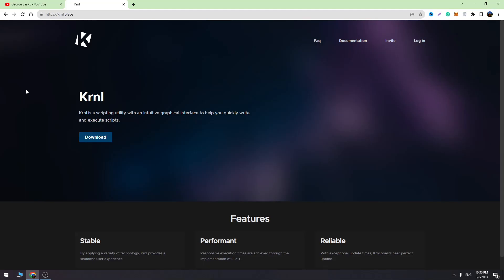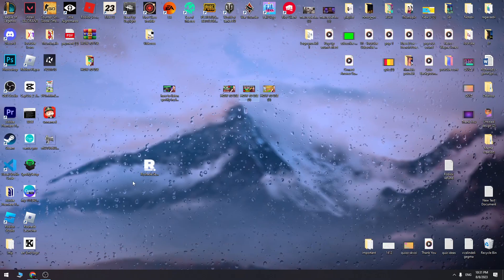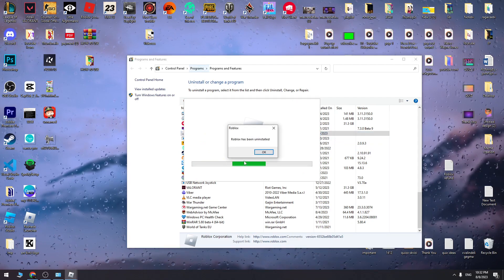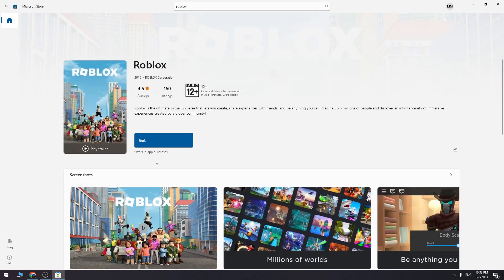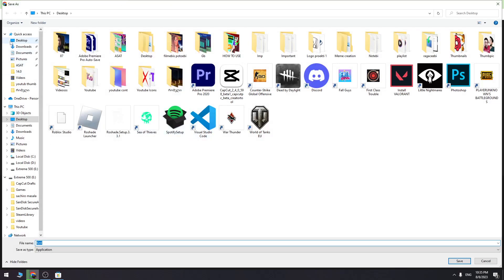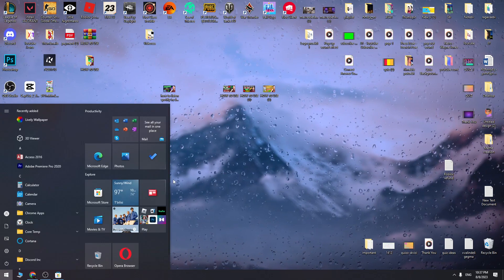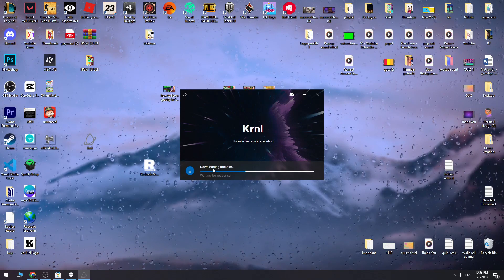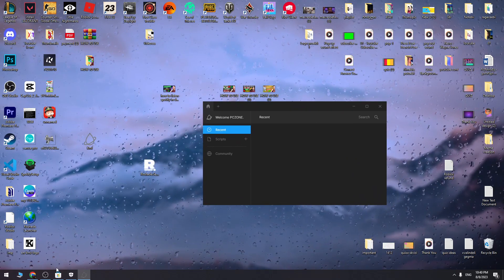Roblox UWP is not installed KRNL (FIX)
Roblox UWP is not installed KRNL - Fix This Problem! In This Video, I will Show You How to Install KRNL Without any errors! If you have a problem while installing the KRNL and receive the message "UWP is not installed KRNL" Here is the solution for you!